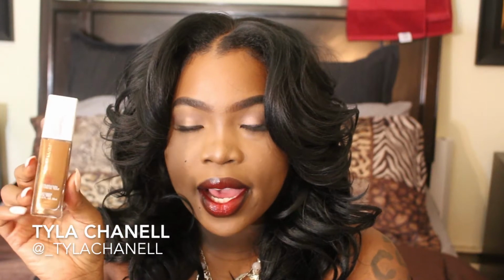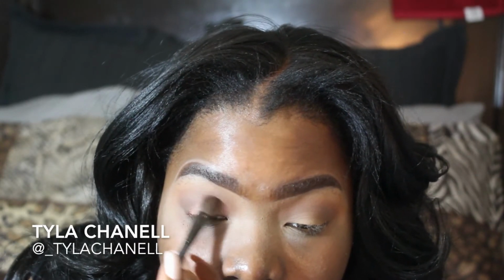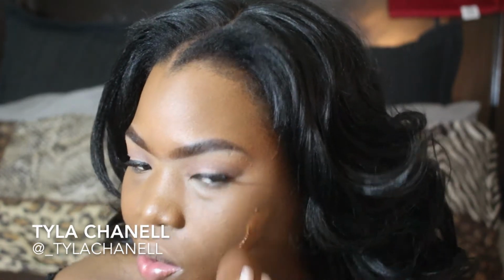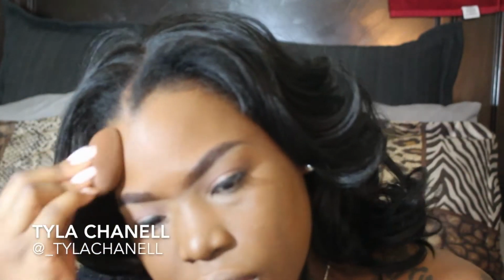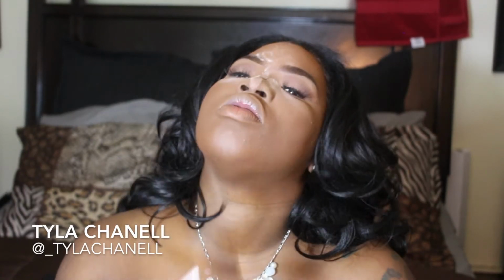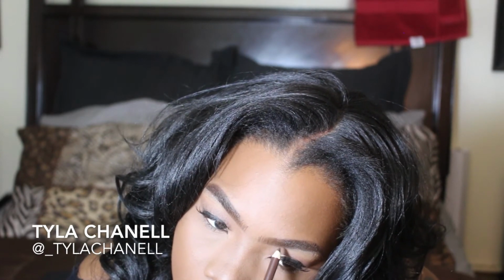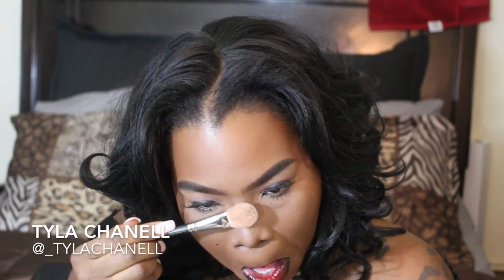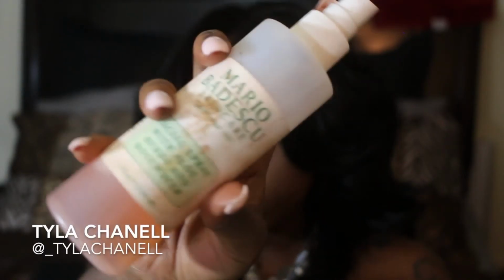Natural Makeup with a SUPER Bold Red Lip Tutorial! GRWM - Brown Girl Friendly | Tyla Chanell 💋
Hey Dolls!

Make sure you're following me everywhere!

Instagram.com/_TylaChanell
Instagram.com/makeupbyTylaChanell

Twitter.com/_TylaChanell

Facebook.com/TylaChanellMedia

Facebook.com/TylaChanell